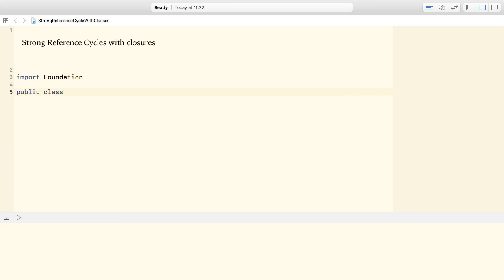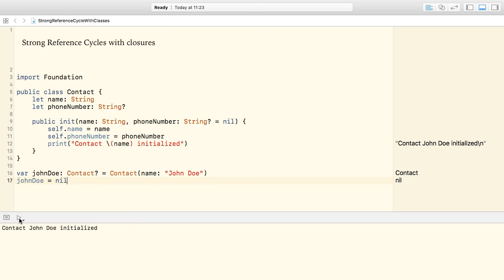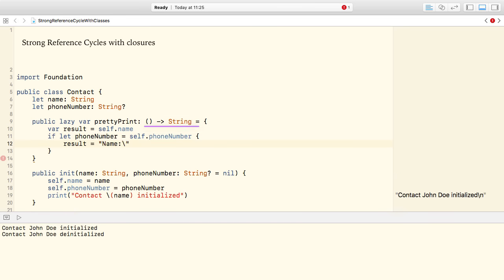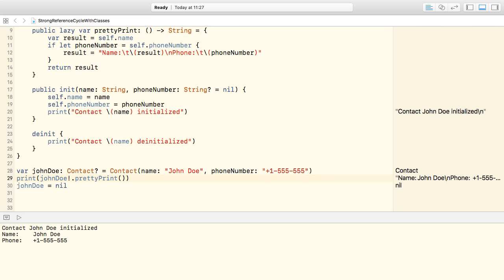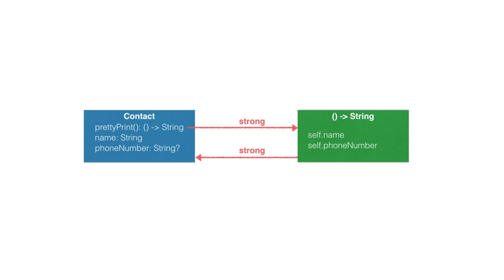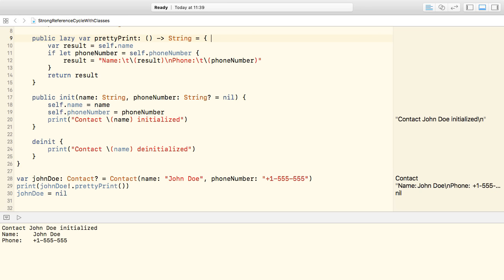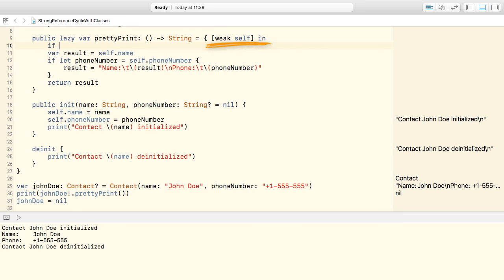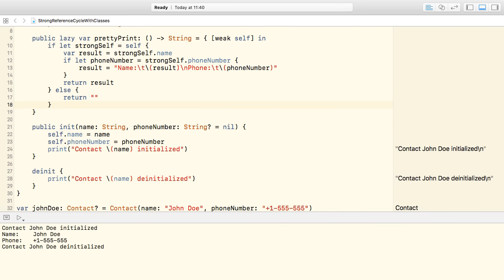Strong Reference Cycles With Closures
ARC saves us a lot of time since we do not have to manually manage the lifecycle of our objects. You know the pain if you've ever worked with languages like C++, or with Objective-C before the introduction of ARC.
There are times when ARC needs some help, too. In this video, I am going to show you how easy it is to introduce a so-called strong reference cycle when using closures. Then, we'll also see how to fix the issue using the closure capture list.